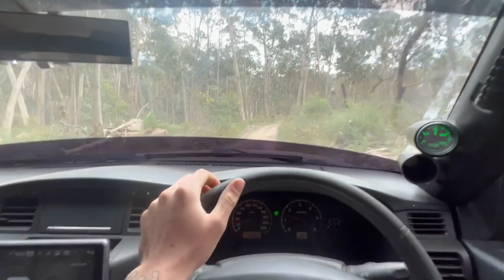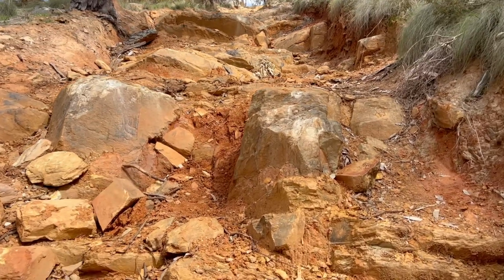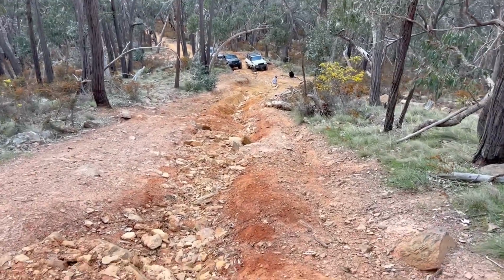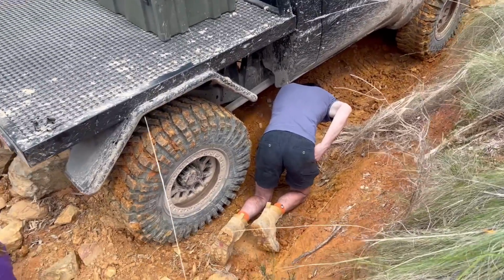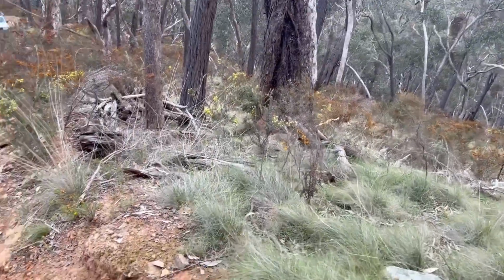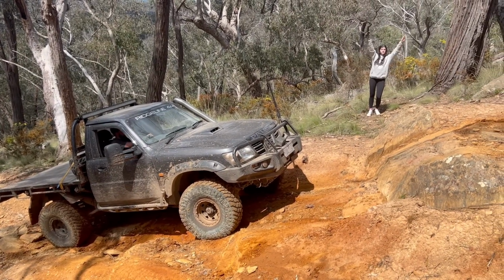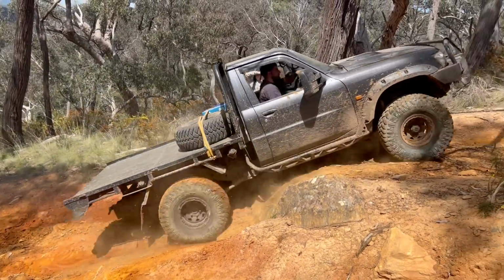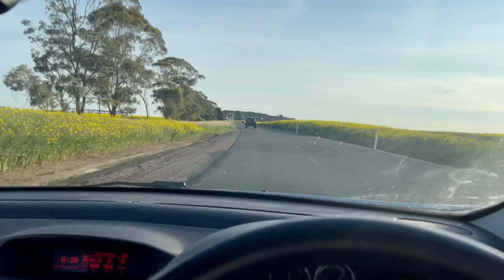First Breakage in the GU! 4WDing in the Pyrenees